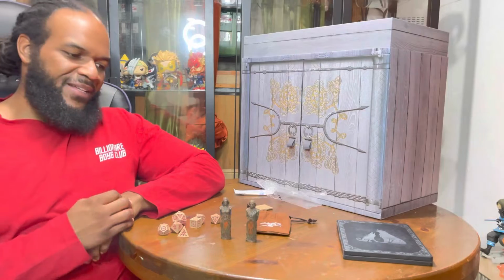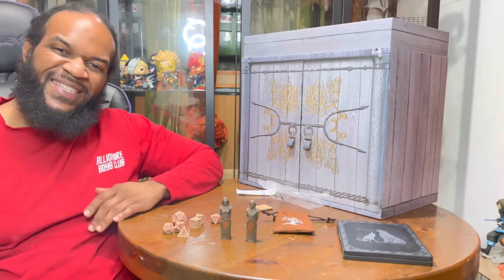What Do We Have Here? / God Of War:Ragnarok Unboxing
Welcome to another episode of what do we have here.

godofwarragnarok for the Ps5 has touched down. The collectors edition had some goodies for fans of the franchise